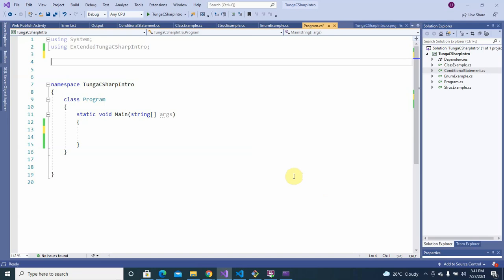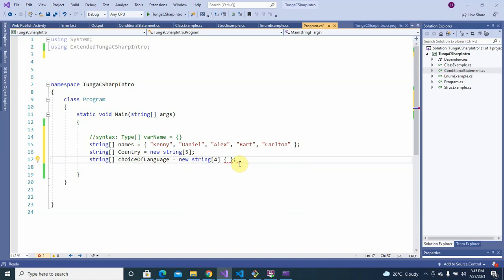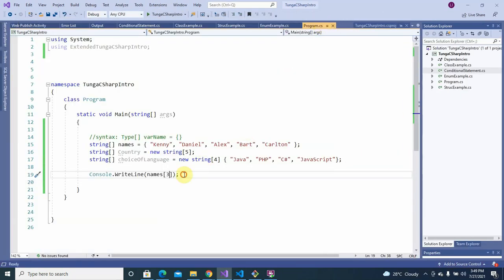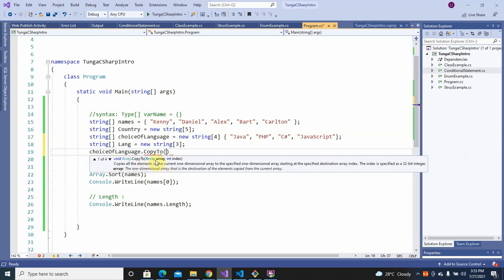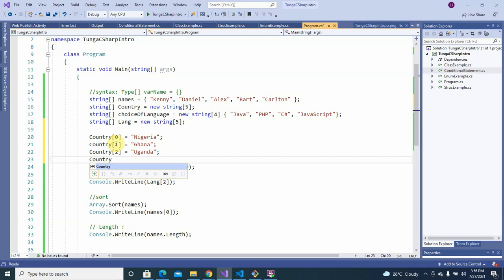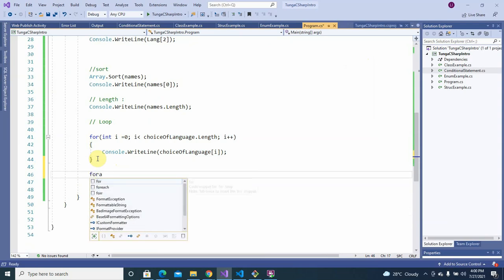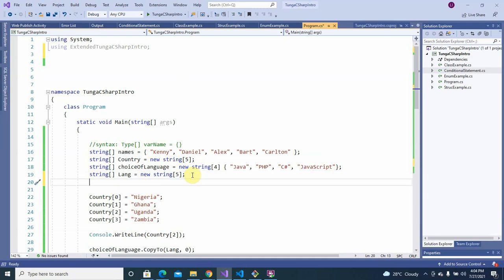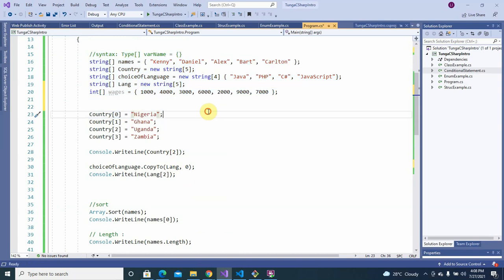10. Working with Arrays in C# Programming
In this  video, you will learn array concept in C# programming